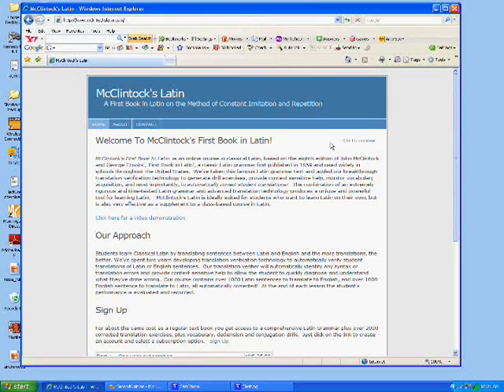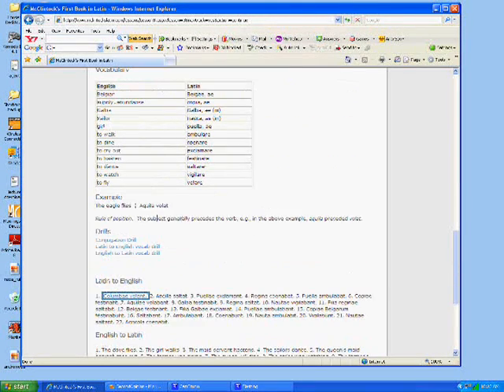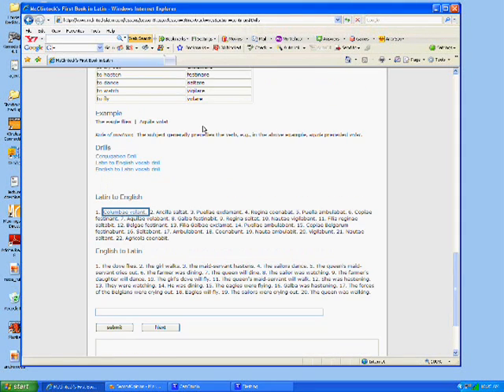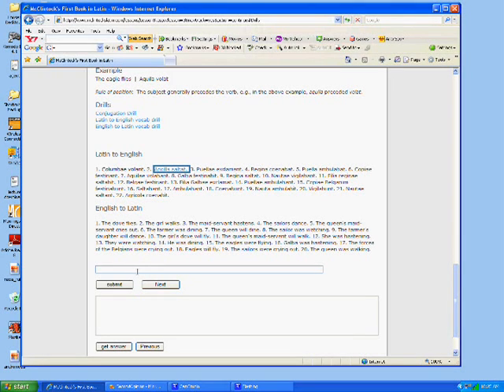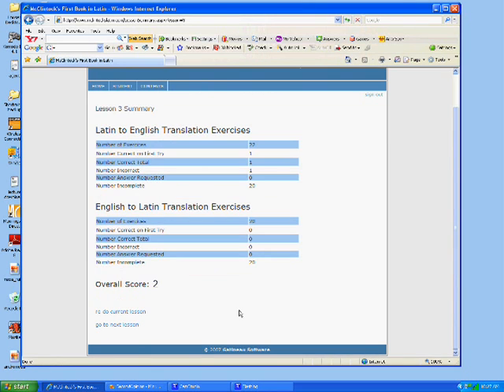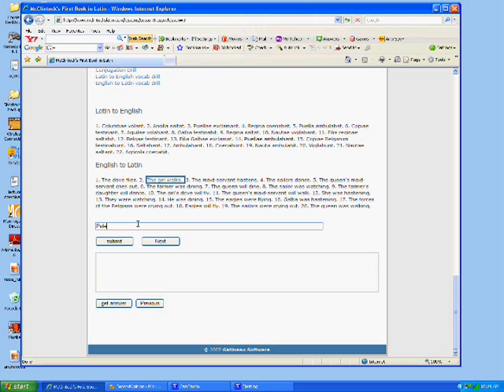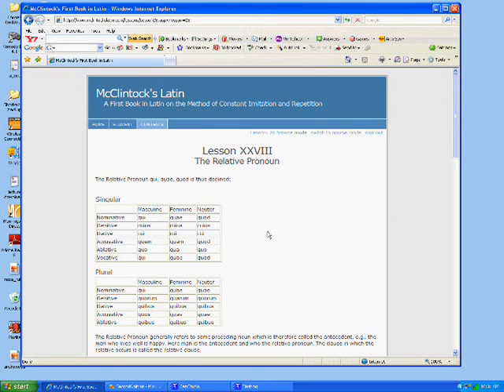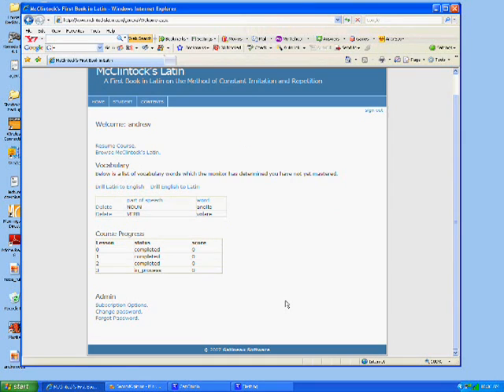McClintock's Latin demonstration.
Demonstration of McClintock's Latin: A web-based course in classical Latin.